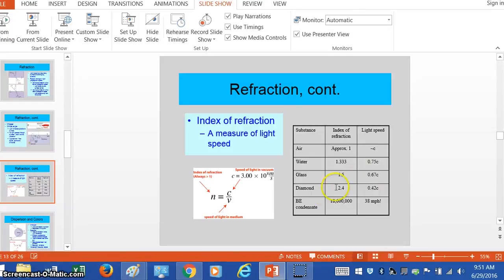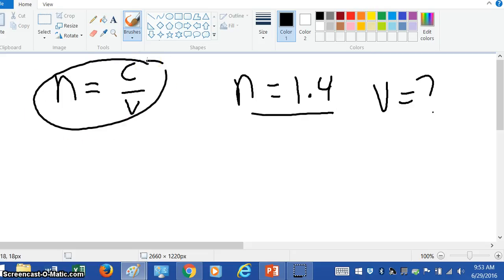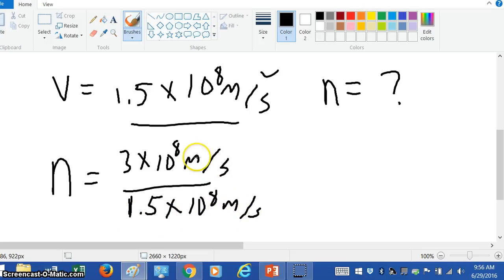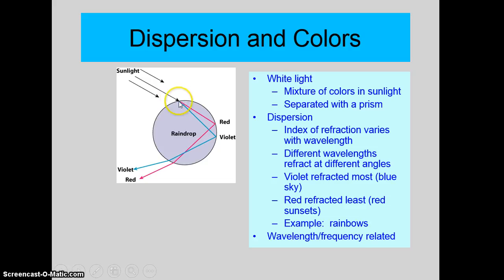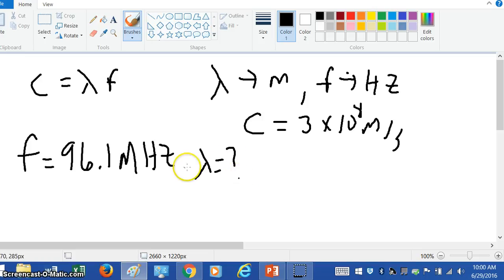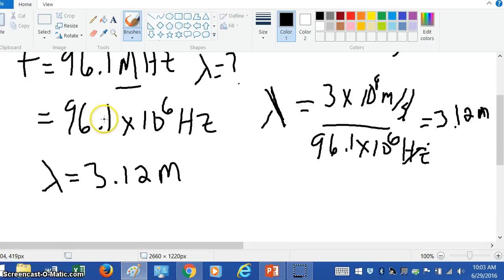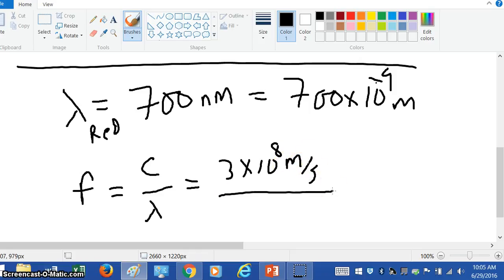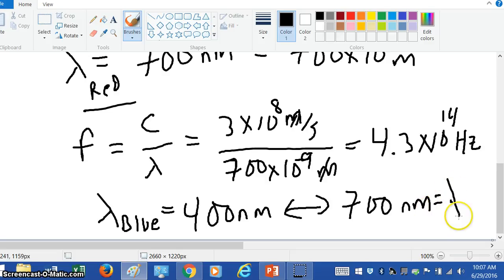lecture and HW7 ch7 part2